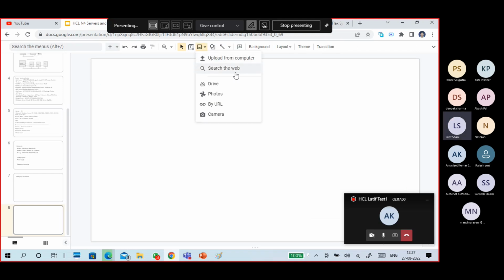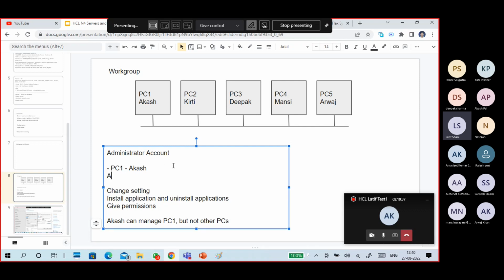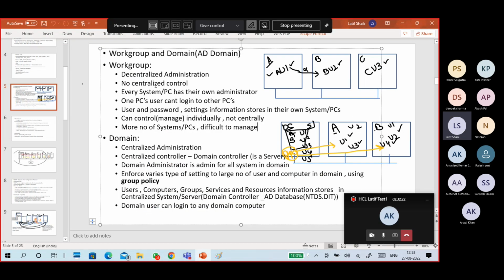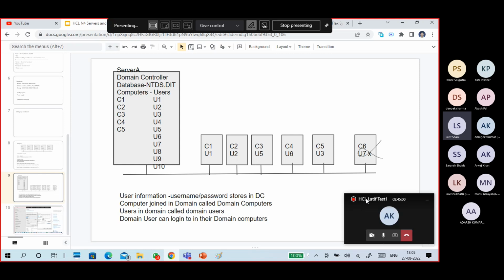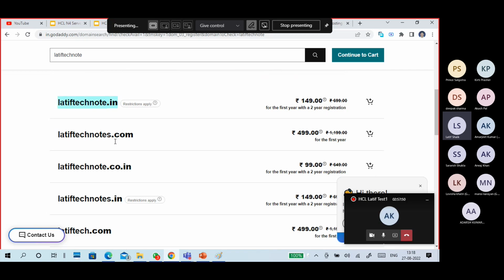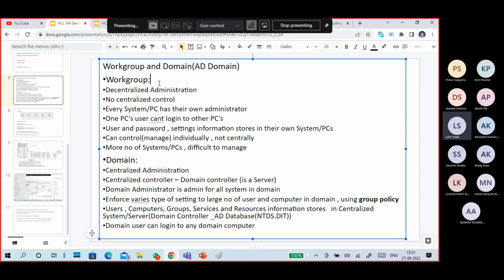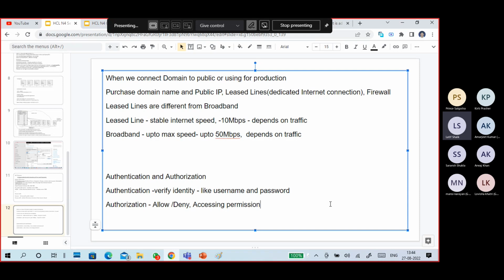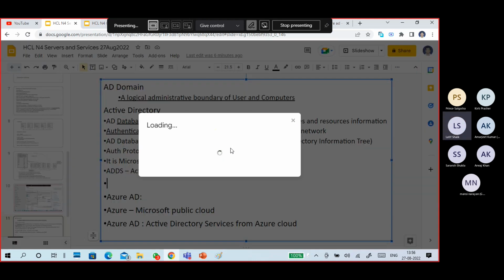(N4) Servers and Service - part2 - Workgroup and Domain, Active Director(AD or ADDS)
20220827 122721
Workgroup and Domain(AD Domain)
•Workgroup:
•Decentralized Administration
•One PC’s user cant login to other PC’s
•Domain:
•Centralized Administration
•Enforce varies type of setting to large no of user and computer in domain , using group policy
Administrator Account

- PC1 - Akash
Akash is Local Administrator of PC1

Change setting
Install application and uninstall applications
Give permissions

Akash can manage PC1, but not other PCs
Kirti user information stored in PC2, Not in Other PCs

AD Domain
•A logical administrative boundary of User and Computers
Active Directory
•Authenticates uses and computer when they login into domain/network
•Azure AD:
•Azure – Microsoft public cloud
•Azure AD : Active Directory Services from Azure cloud
When we connect Domain to public or using for production
Purchase domain name and Public IP, Leased Lines(dedicated Internet connection), Firewall
Leased Lines are different from Broadband
Leased Line - stable internet speed, -10Mbps - depends on traffic
Broadband - upto max speed- upto 50Mbps,  depends on traffic

Authentication -verify identity - like username and password
Authorization - Allow /Deny, Accessing permission